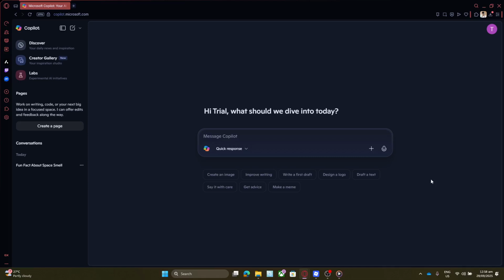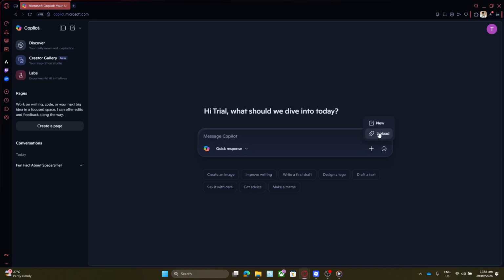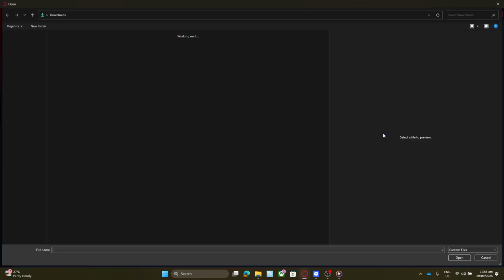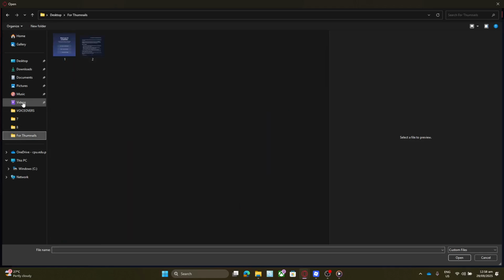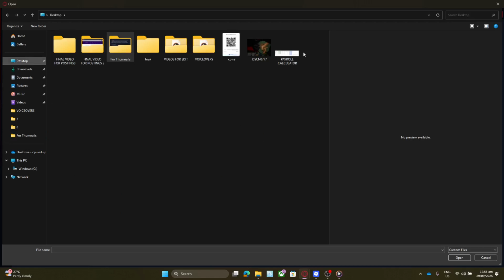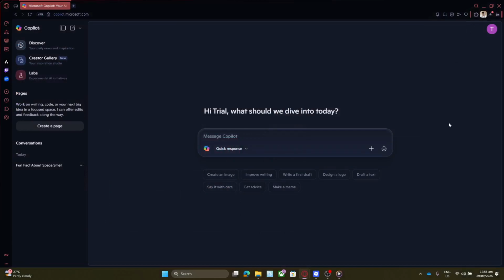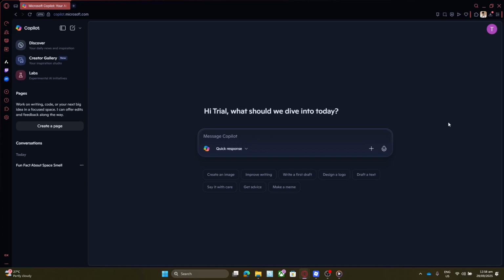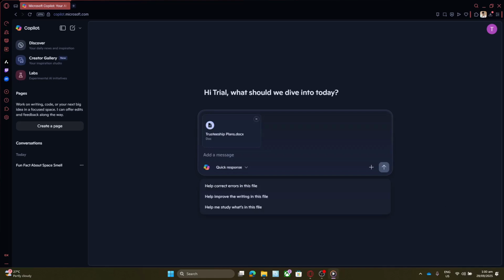How To Upload An Excel File To Microsoft Copilot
📊 Want to feed your Excel data into Microsoft Copilot? In this step-by-step 2025 tutorial, I’ll show you how to upload an Excel file so Copilot can analyze, interpret, or help with your spreadsheets. ✨

You’ll learn how to:
✔️ Upload Excel files for Copilot to access
✔️ Use files stored on OneDrive or SharePoint for better compatibility
✔️ Make sure your Excel file is in a supported format and structure
✔️ Prompt Copilot to analyze or summarize your Excel data
✔️ Troubleshoot common upload or access errors

By the end, you’ll know exactly how to upload an Excel file to Microsoft Copilot and make it work with your data. 🚀📁